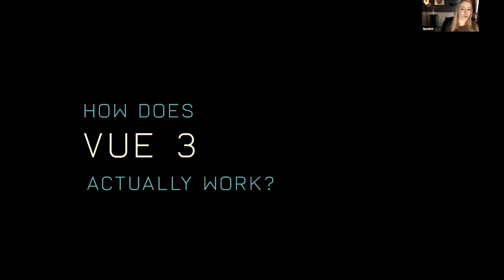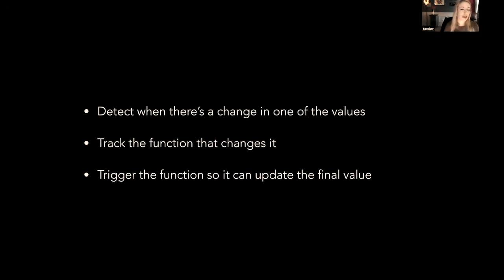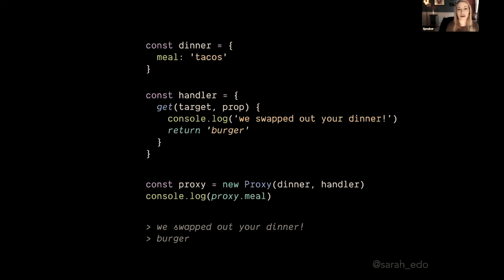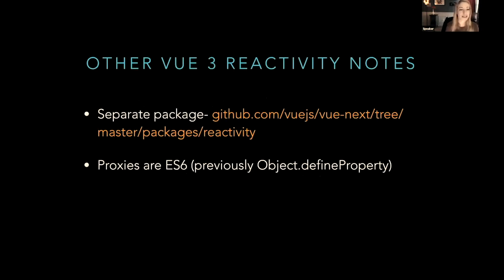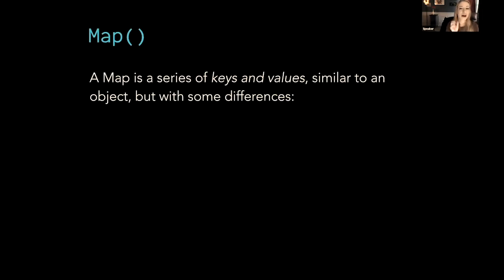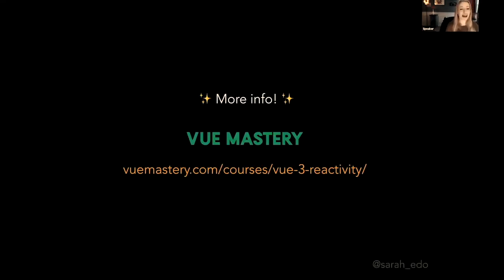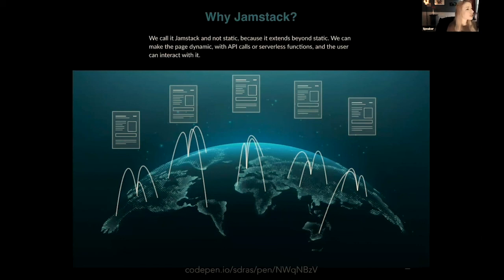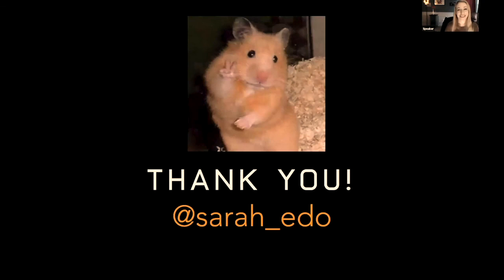An Animated Guide to Vue 3 Reactivity and Internals - Sarah Drasner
Presented by: Sarah Drasner, Netlify
Presented at All Things Open 2020 Keynotes (Day 2)

Abstract: There is a lot of talk about Reactivity in the frontend landscape of late, but what is it? And how does Vue use reactive premises to manage state in an application? In this talk, we'll go over what reactivity is in general, and how that applies to the upcoming changes in Vue 3. We'll cover proxies, the virtual DOM, and watchers along the way.